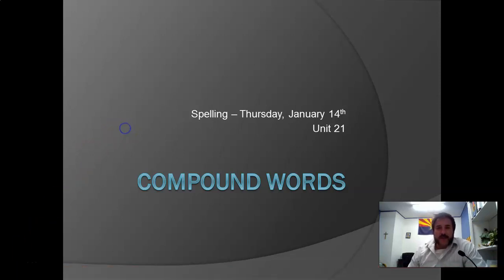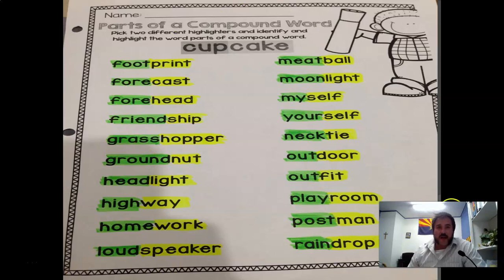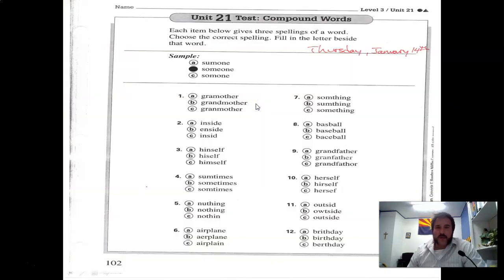1 14 Spelling Unit 21 Test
Thursday, January 14th - Spelling